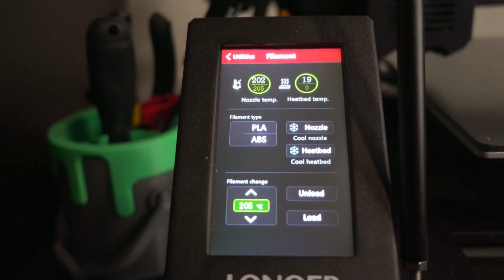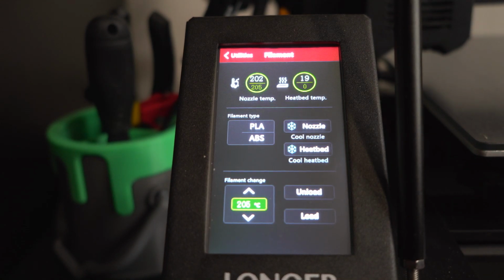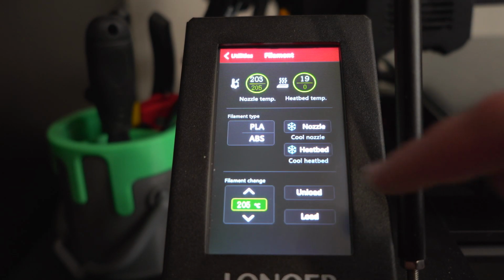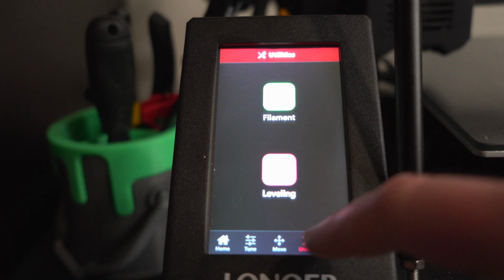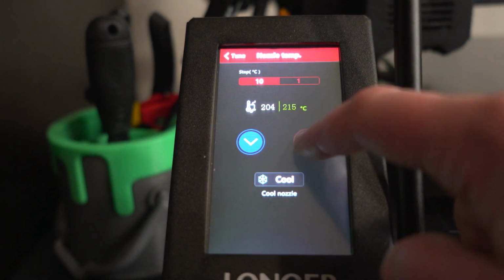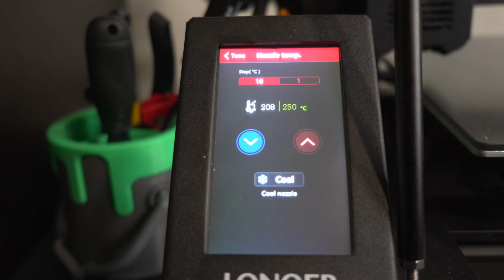How To Replace the Nozzle on the Longer LK5 Pro 3D Printer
In this video, I walk you through the process of replacing the nozzle on the Longer LK5 Pro 3D printer. This method should work with many different FDM 3D printers as well.

Parts List:
✅ Nozzle Kit
✅ Silicone Sock

Got a request for content that you'd like to see? 💯